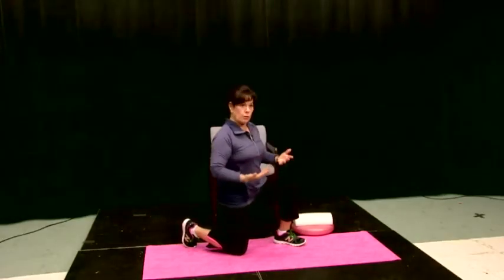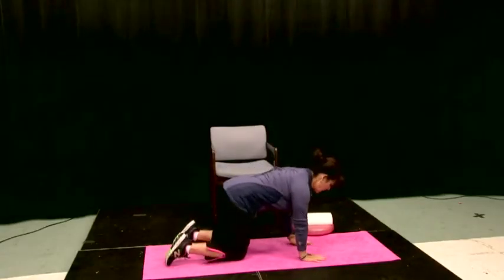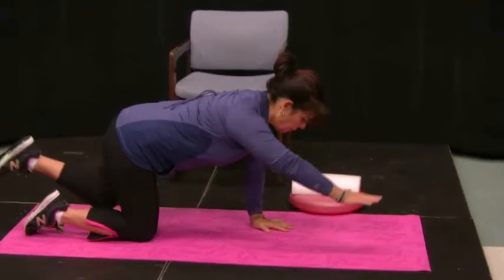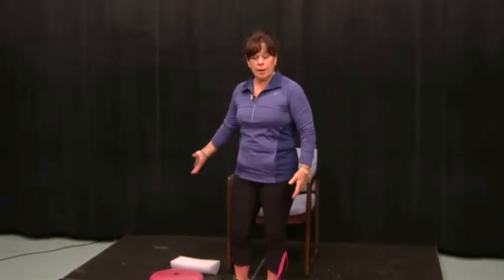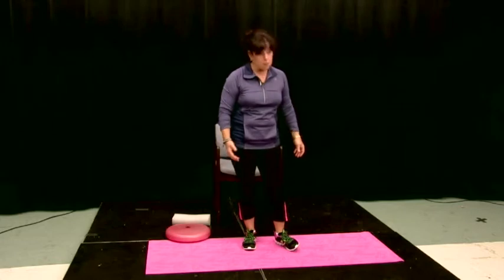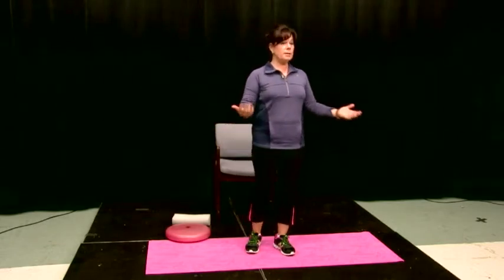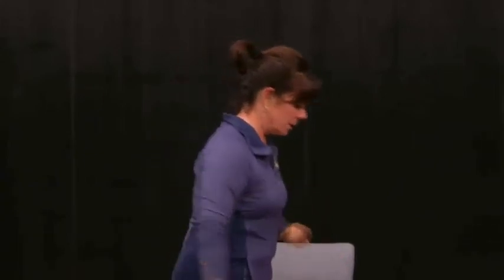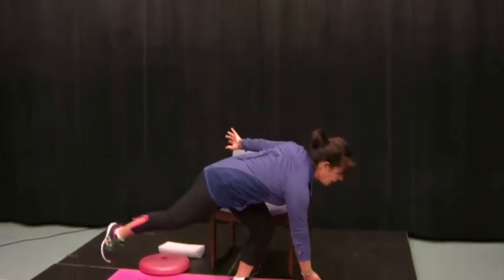Fitness Forum - Balance